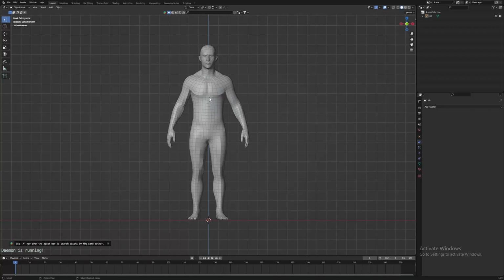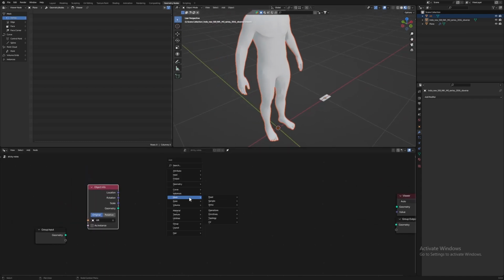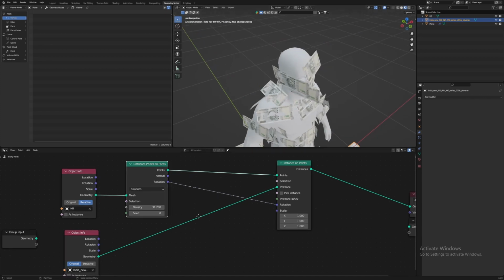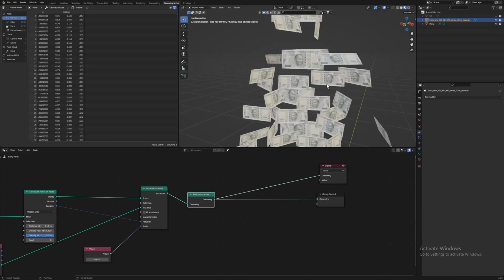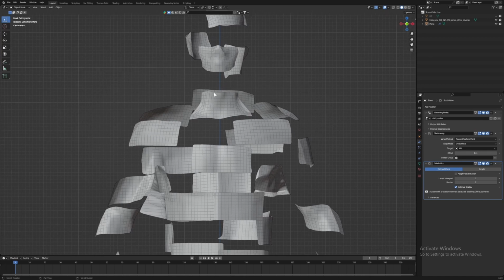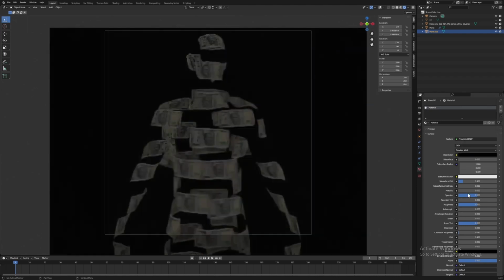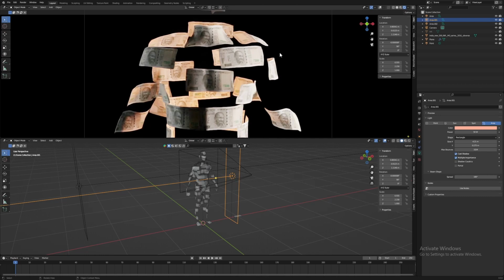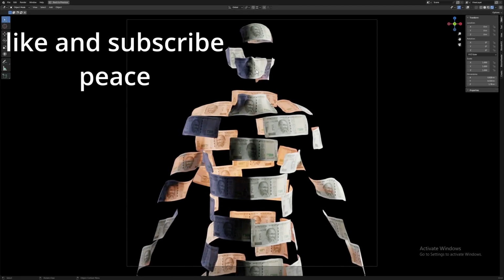Blender how create this?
hey, in this quick geometry node, video I'm going to show you how you can stick an image on a mesh with geometry nodes.